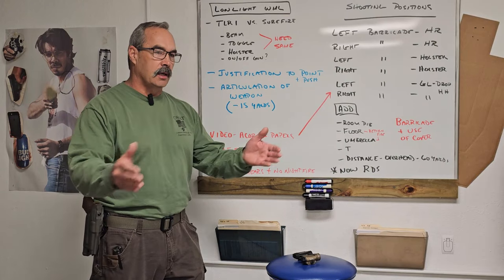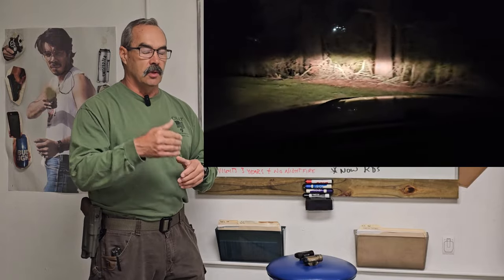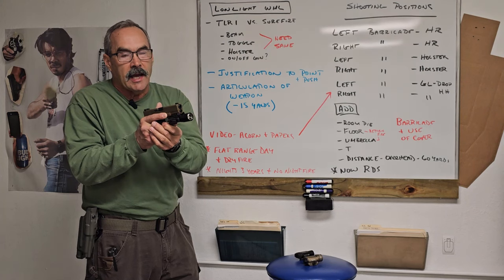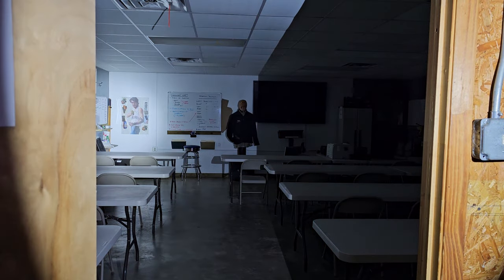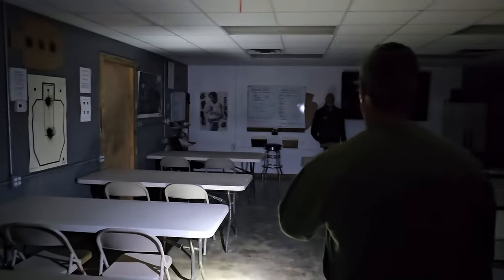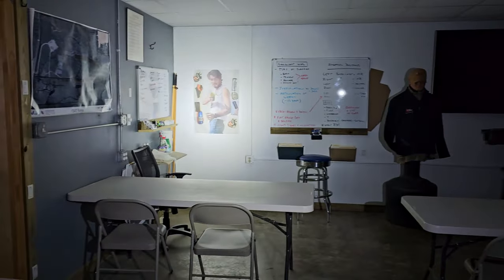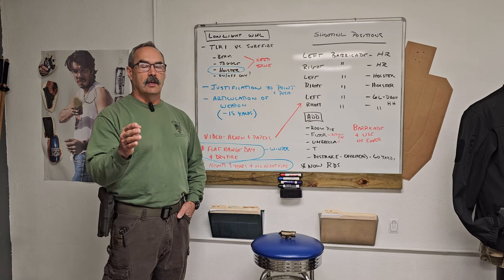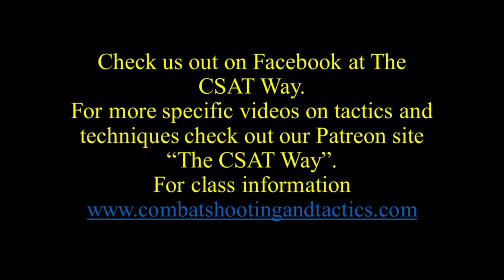Pistol WML detailed discussion with Paul Howe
No one is saying don't run a WML on your pistol.  If you decide to run a WML on your pistol then train realistically.  There are pros and cons to all things.